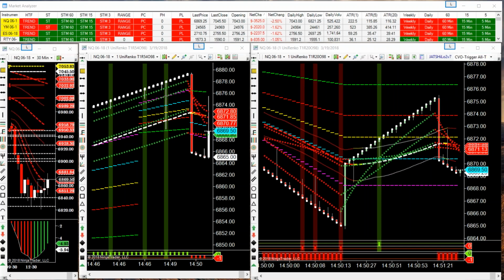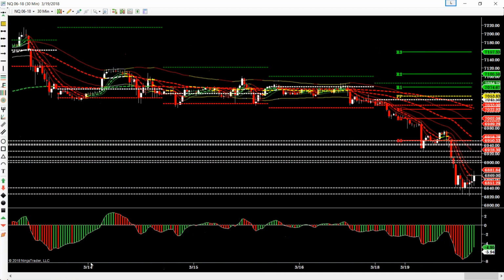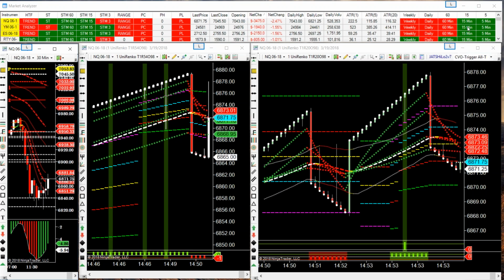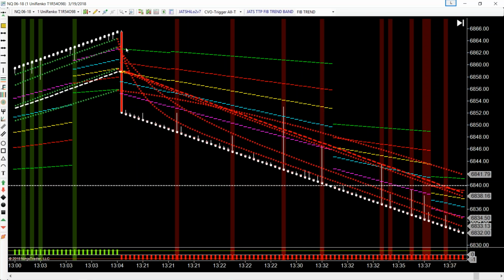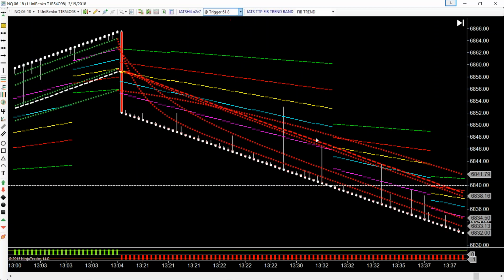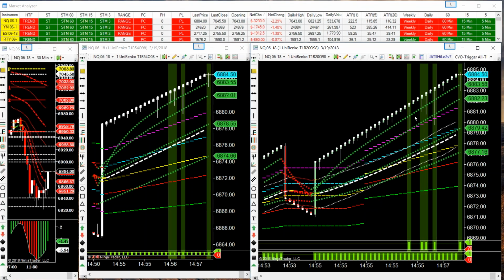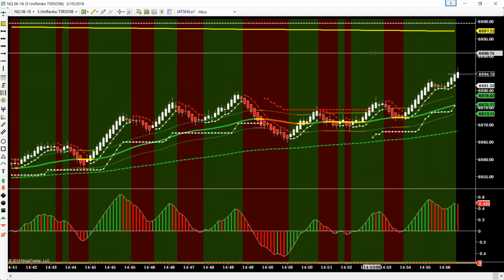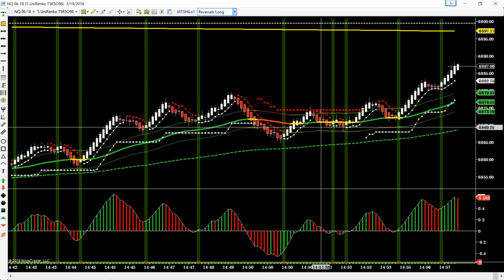3-19-18 Volatility is Back and Equity Indexes Sell Off - Sweet!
3-19-18 Volatility is Back and Equity Indexes Sell Off - Sweet!

RISK DISCLOSURE